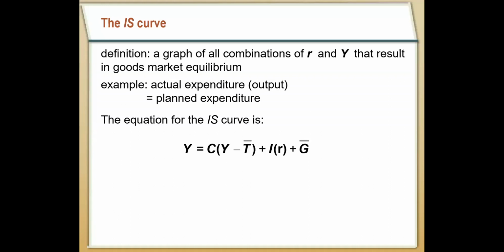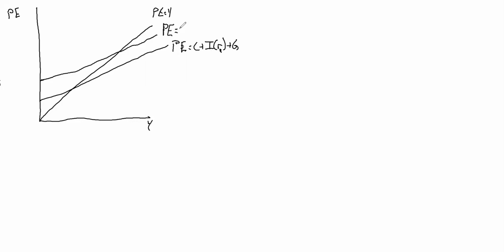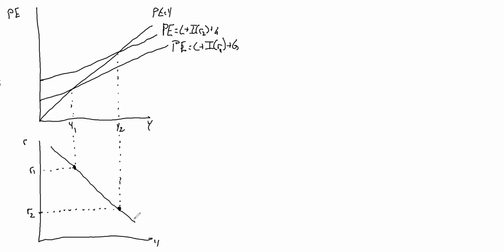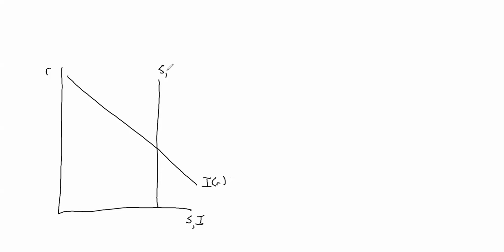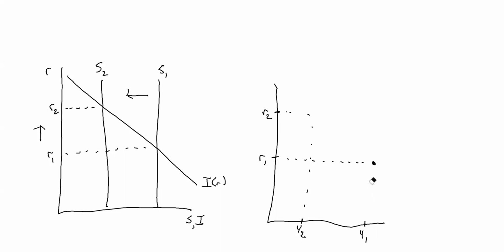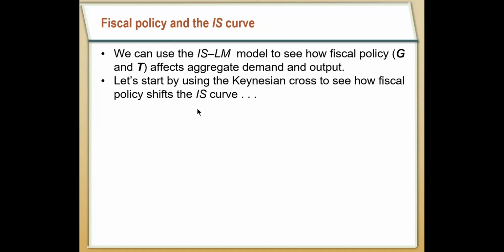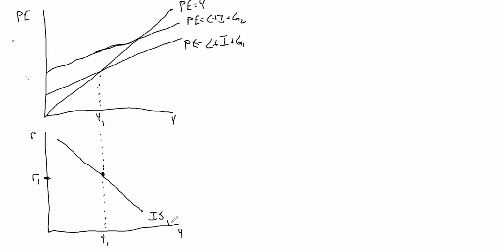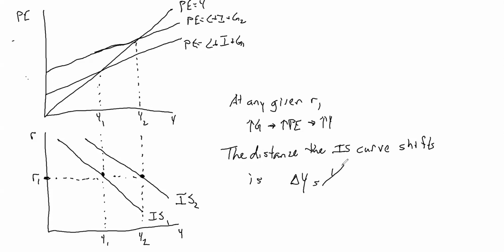Chapter 11: The IS Curve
WVU ECON302.02
Deriving the IS curve from the Keynesian Cross